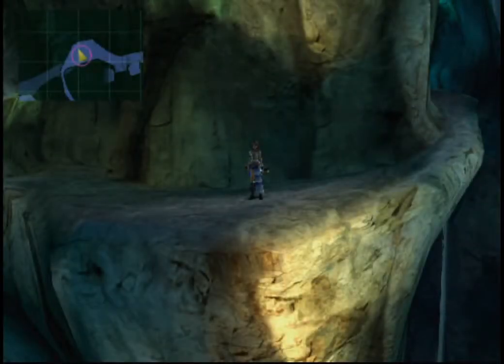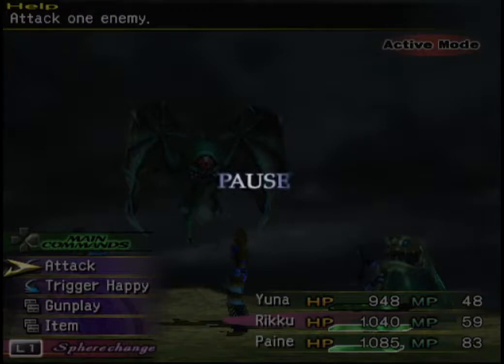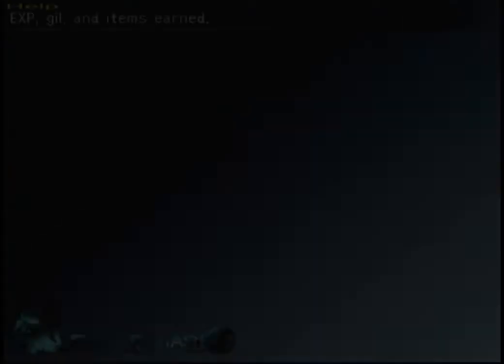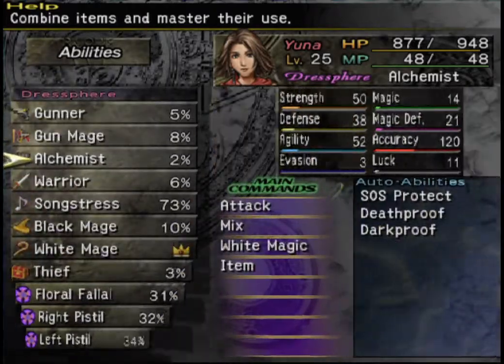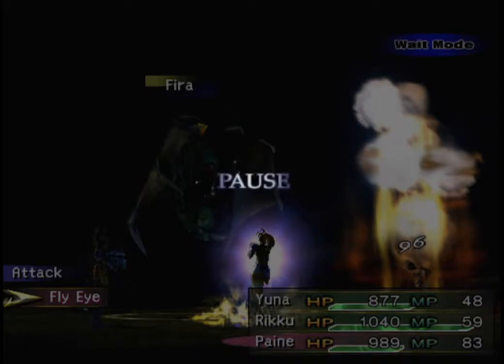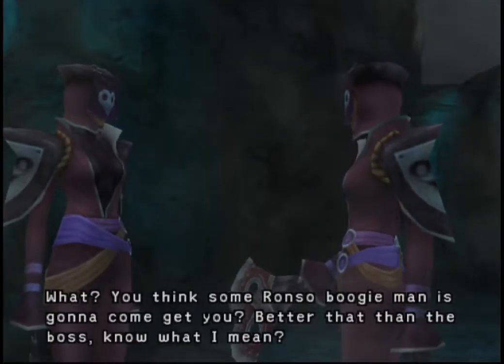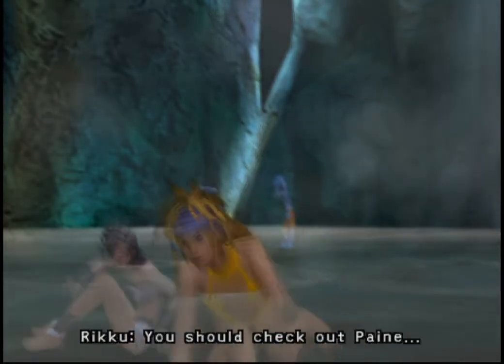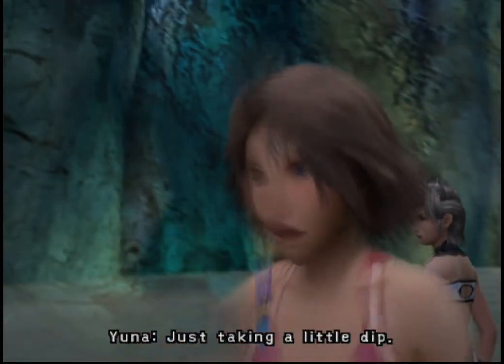Final Fantasy X-2 (100%; PS2) - #54 - [Ch.2] - Splish Splash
We drop in on Leblanc's goons to steal our third Syndicate uniform.